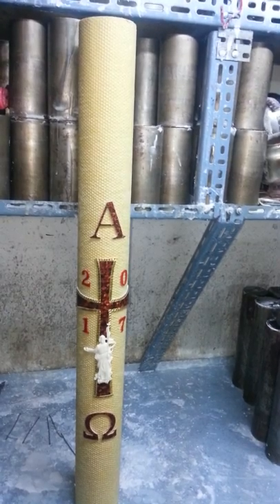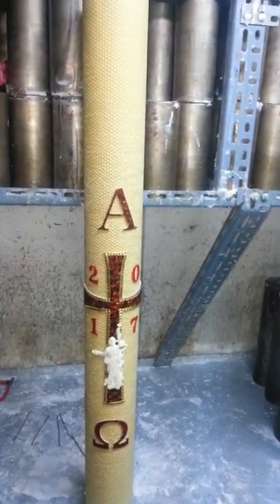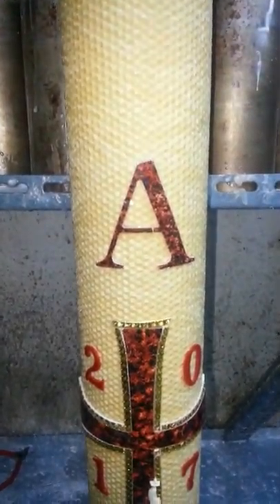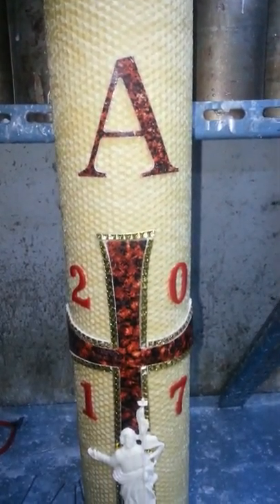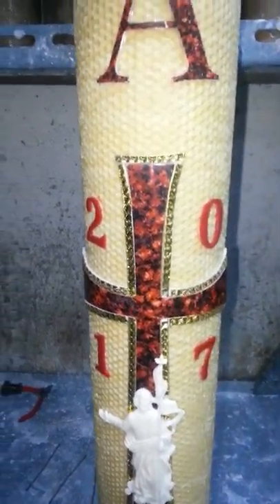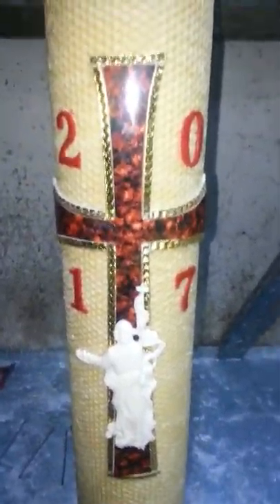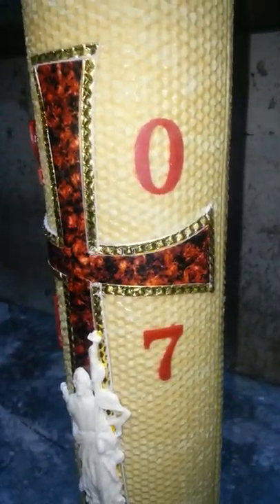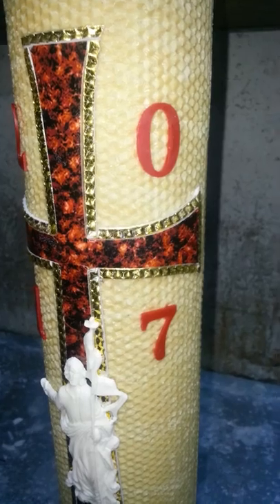2017년 벌집 두루마리 밀랍 부활 빠스카 양초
2017년  벌집 두루마리 밀랍 부활 빠스카 양초
규격:10*90~95cm
재질:팜+밀랍 시트 두루마리
made by 지노캐들